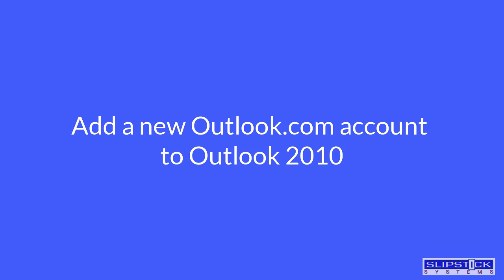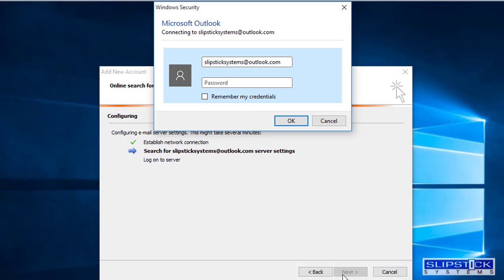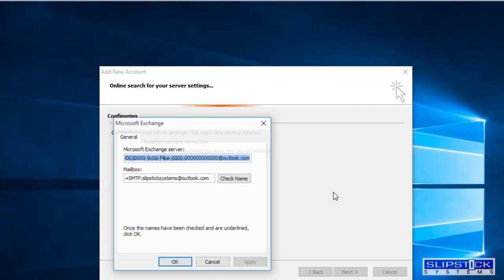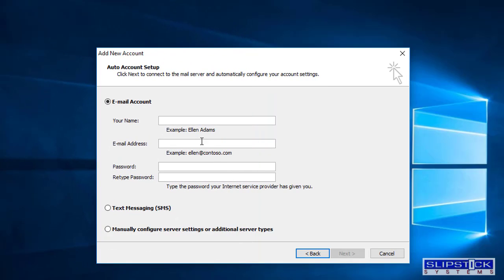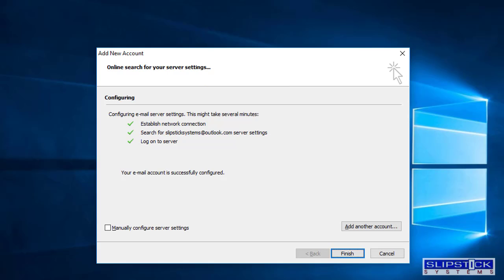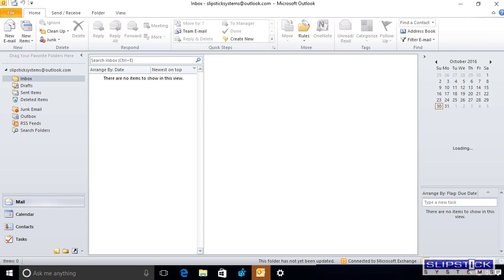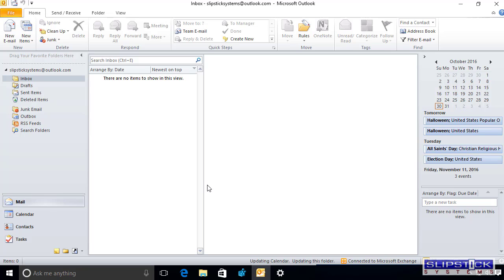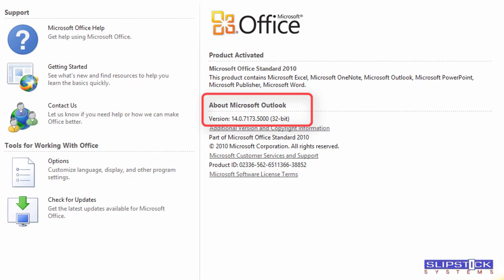Use Outlook.com with Outlook 2010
How to add a migrated Outlook.com account to Outlook 2010.